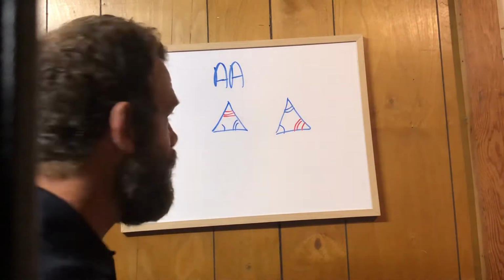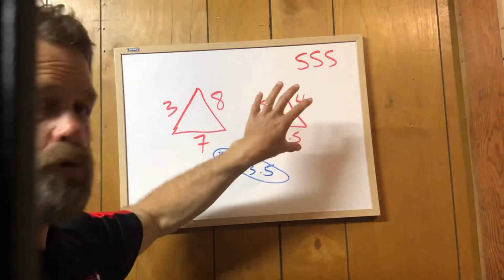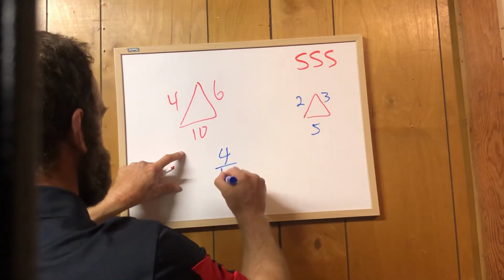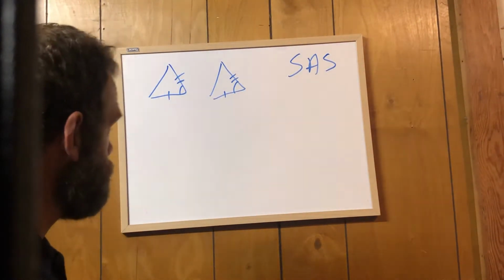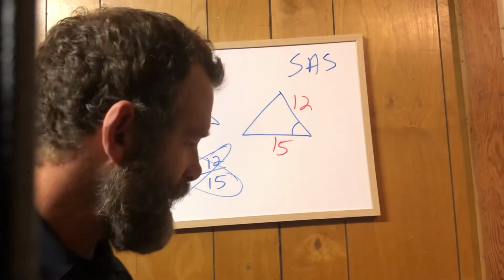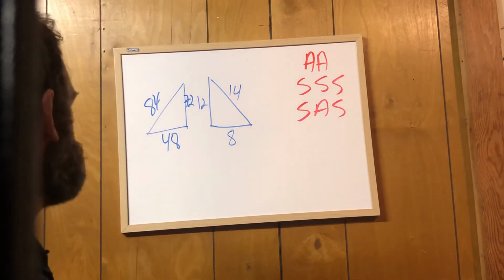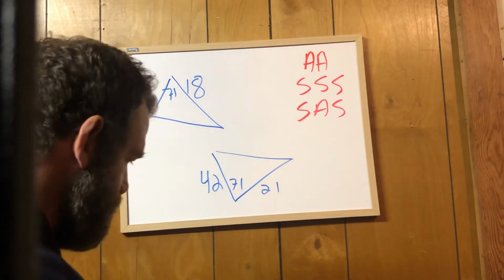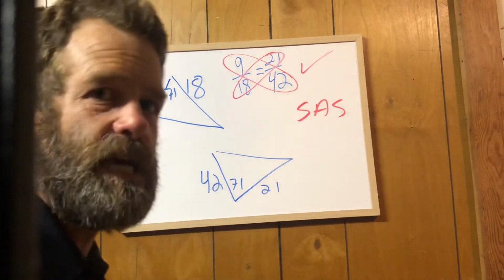IM2 September 29th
You will use side side side, and side angle side to determine if two triangles are similar or not. This is along with angle angle similarity as well.